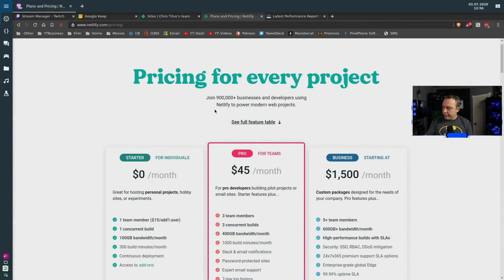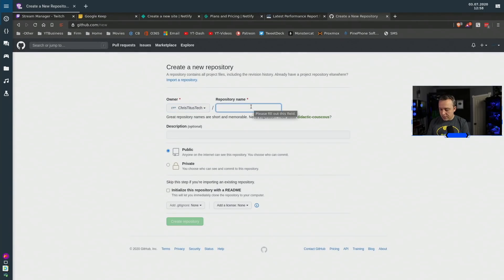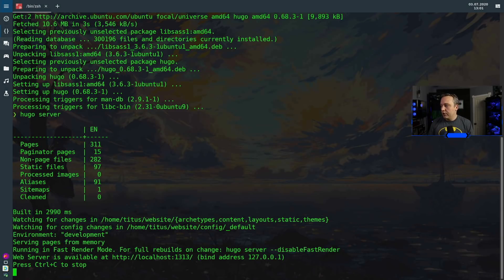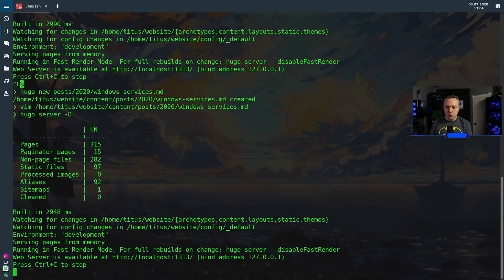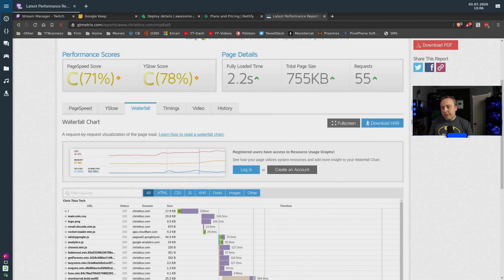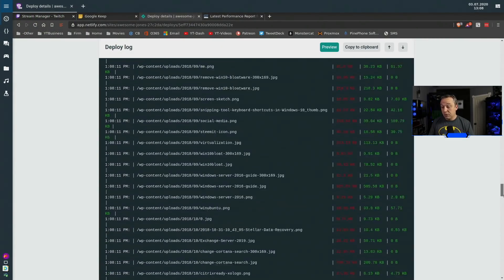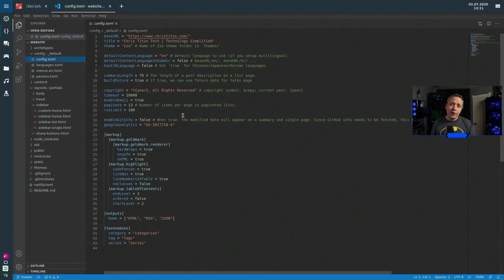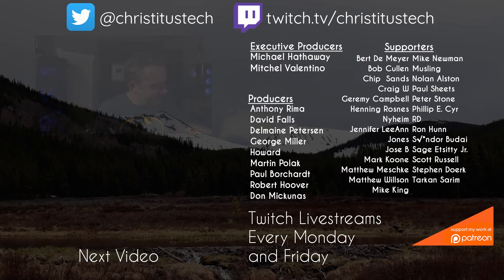Hosting Your Own Website for Free without a Server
You don't need a VPS or Webhost that costs a lot of money. You can do it through GitHub and Netlify with your OWN Domain for Free! Timestamps:
00:00 Introduction
02:23 Netlify Pricing
03:27 Creating New Site with GitHub
06:07 Creating a New Post
07:30 Doing the Publish through Git
08:43 Webpage Speed and Optimization
11:11 Editing Hugo with VS Code
12:26 Conclusion .